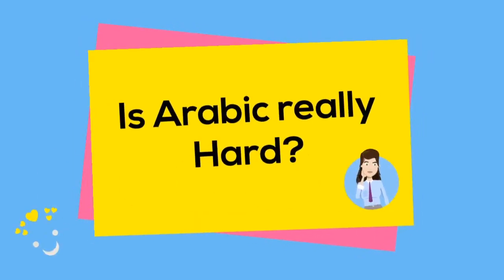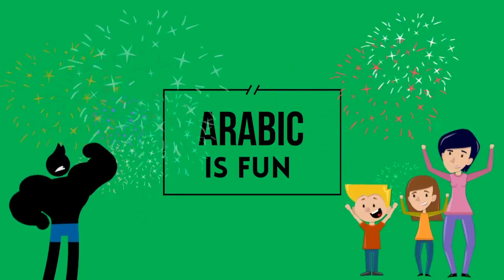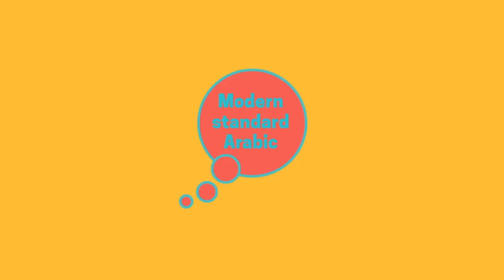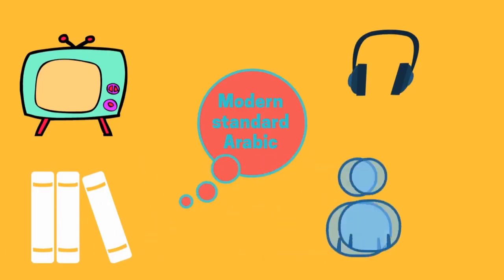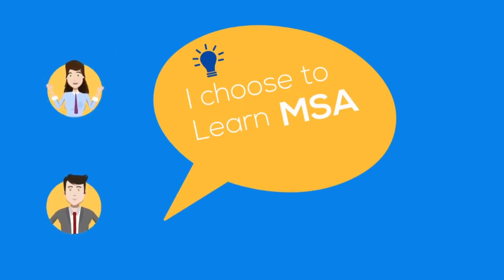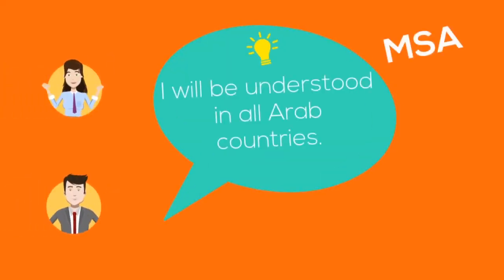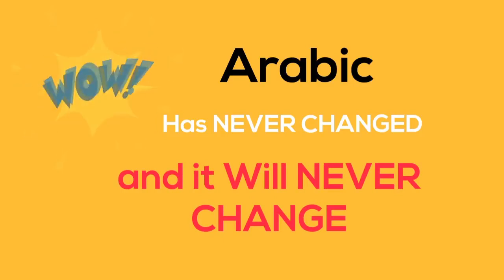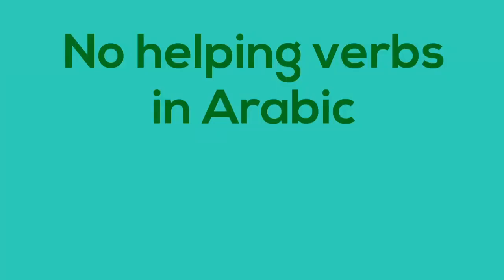Arabic Learning in one month